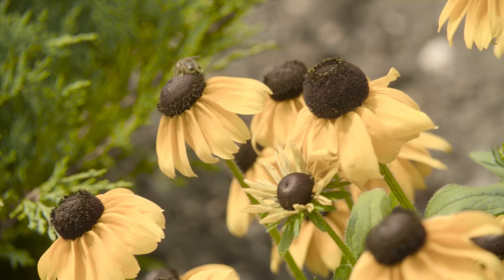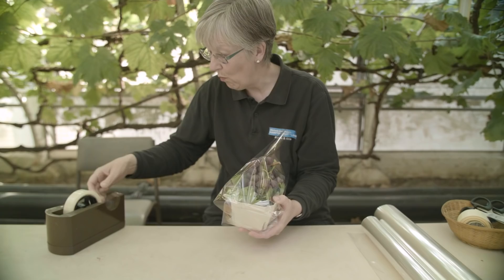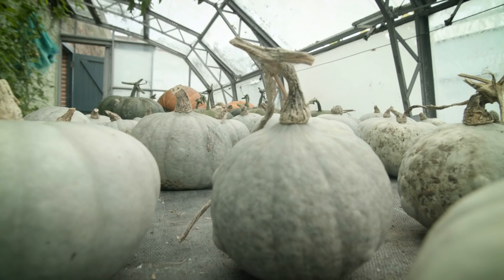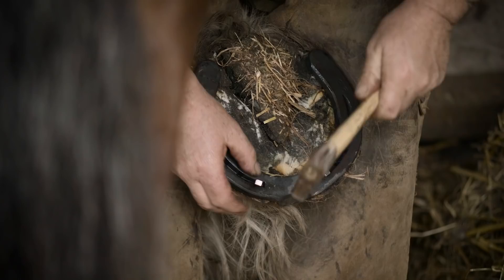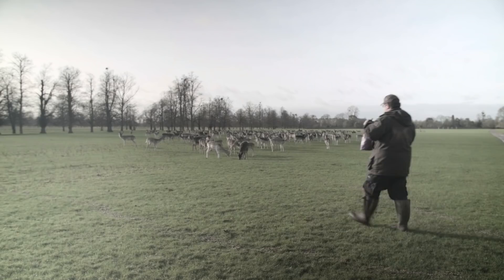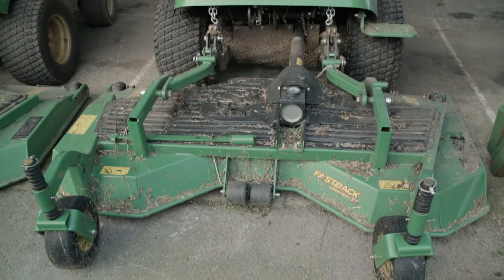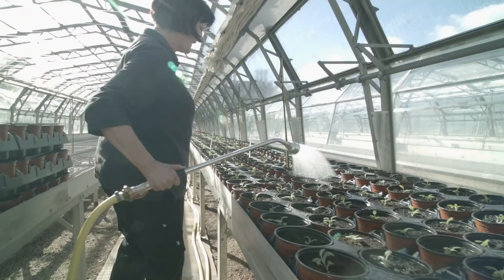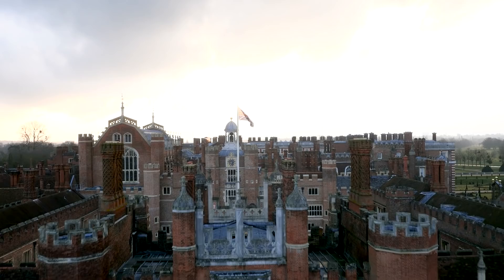Hampton Court Palace Gardens: A Year in the Life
Spend a year in the life of Hampton Court Palace's world-famous gardens and park. See the seasons change with spectacular new drone and time-lapse footage and join the passionate team of expert gardeners with behind the scenes access to their work.

Commissioned by Historic Royal Palaces; filmed and edited by Blind Crow Pictures; drones by AerialVue; time-lapse by Mattia Bicchi Photography. All copyright Historic Royal Palaces.